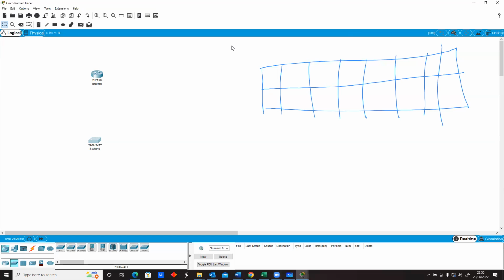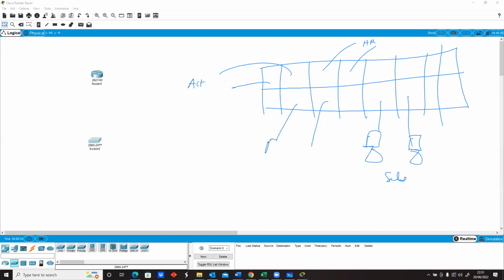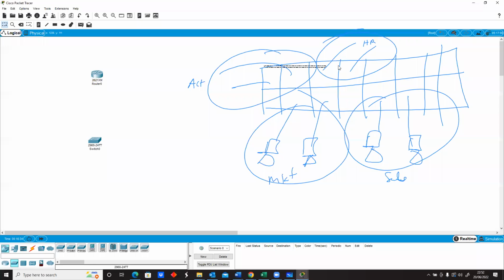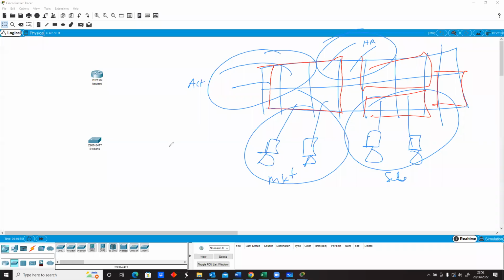CCNA 200 - 301 | Lesson 51 | Brief introduction to VLANs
In this lab we will discuss the concept of VLANs